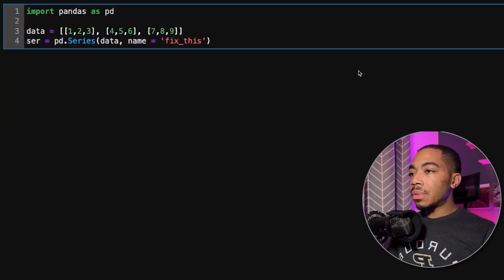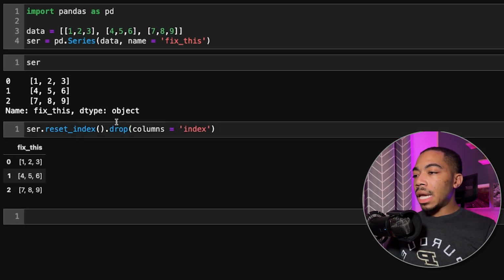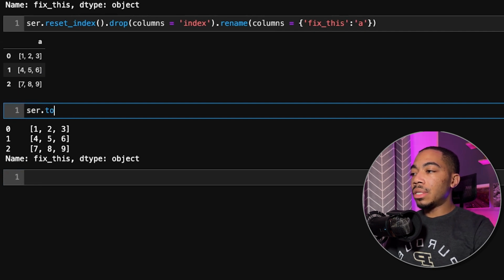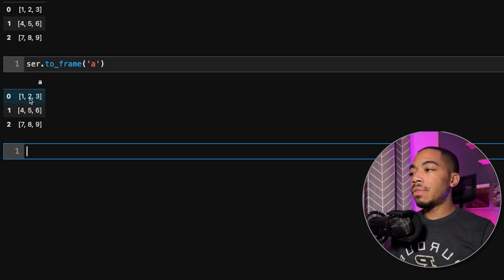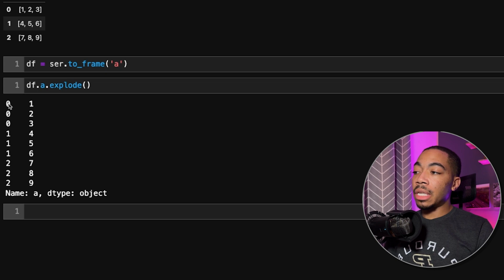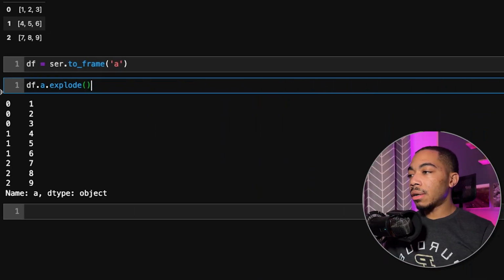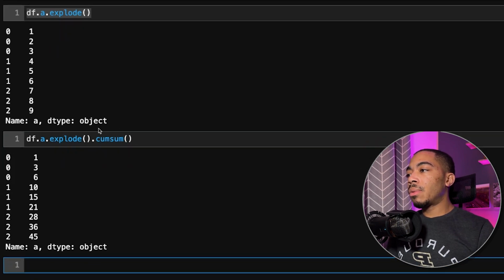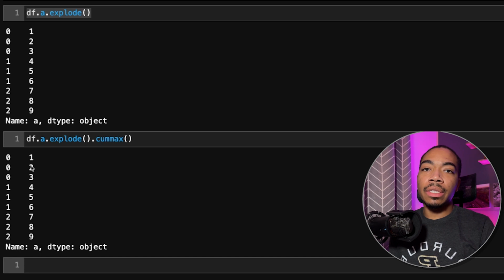3 Underrated Pandas Methods Every Researcher Should Know!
In this tutorial, you’ll explore three powerful Pandas methods that can supercharge your data analysis workflow—especially in research and development (R&D) settings:
 • 🔸 explode() – break list-like columns into multiple rows
 • 🔸 to_frame() – convert a Series into a DataFrame
 • 🔸 cumsum() – compute running totals or cumulative sums

Whether you’re just starting out or refining your advanced Python skills, these tools are a must-know for data analysts, scientists, and engineers.

0:00 Intro
0:41 pands to_frame
2:35 pandas explode
3:40 pandas cumsum
5:00 closing